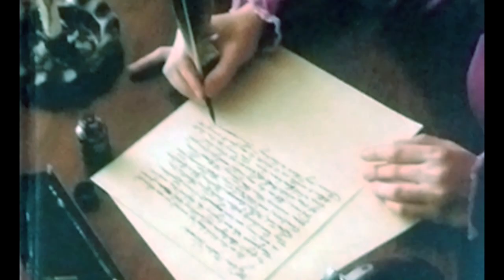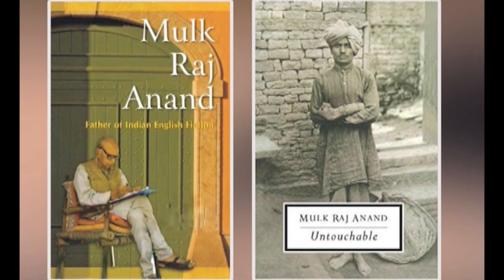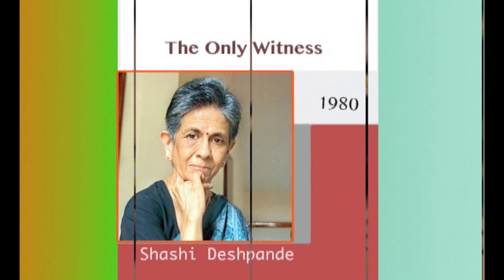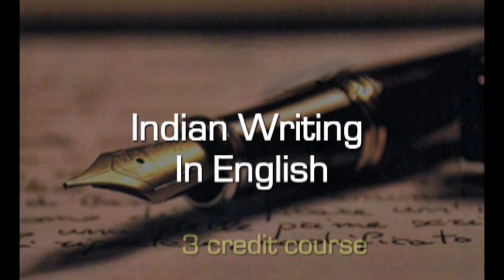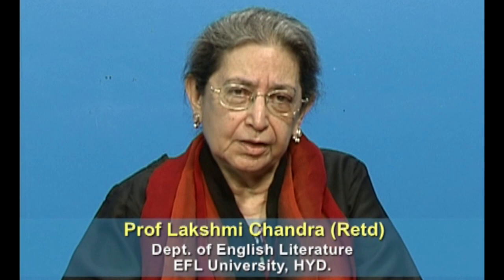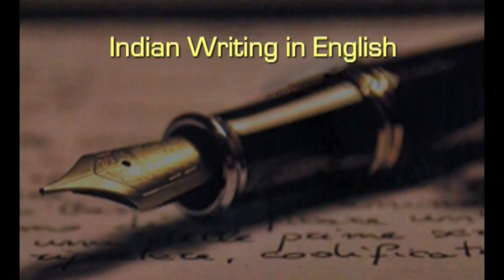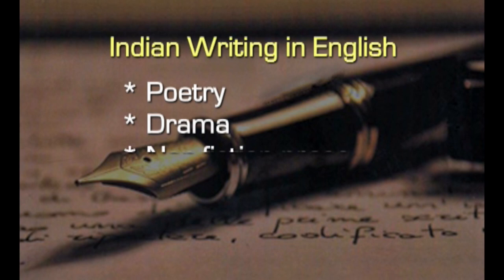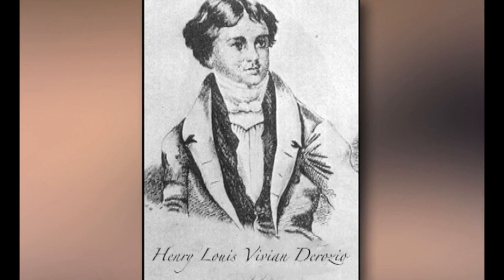Indian Writing in english Introduction lesson